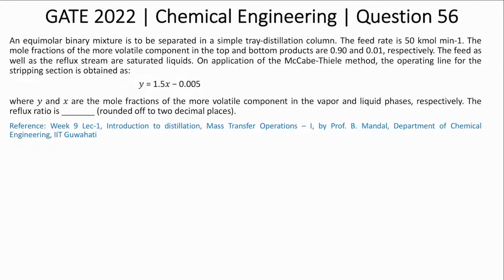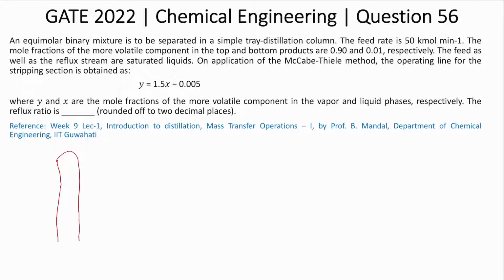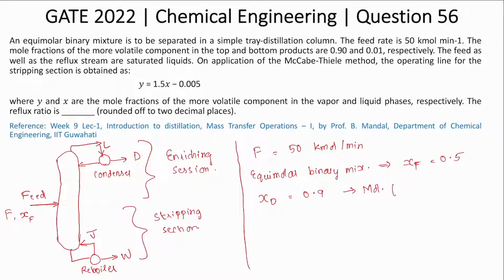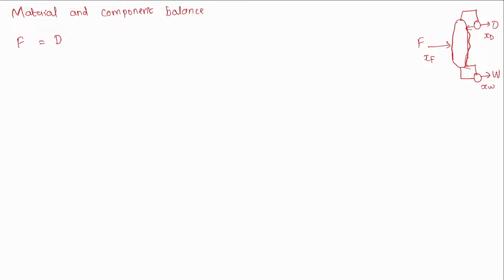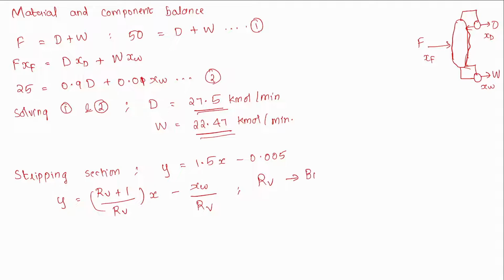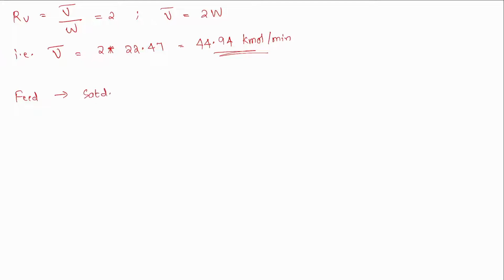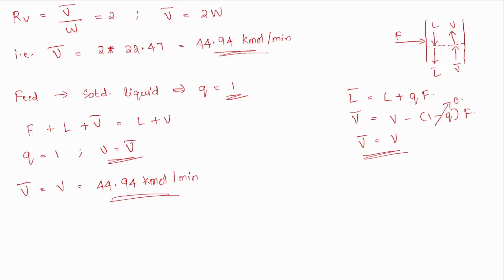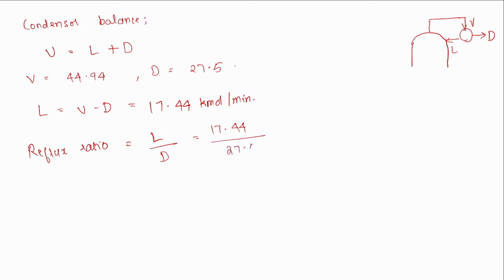Q56 CH 2022